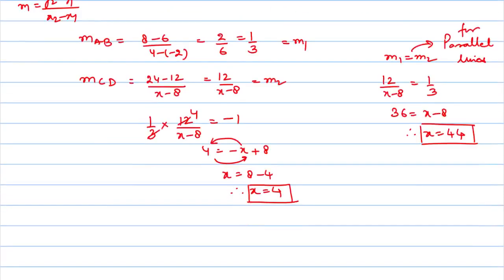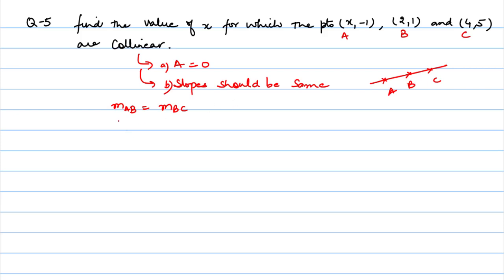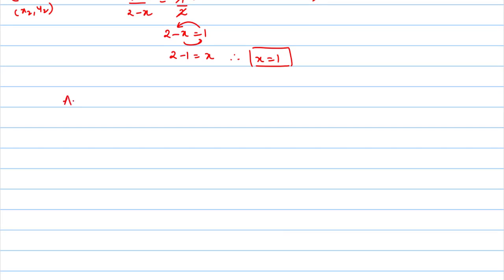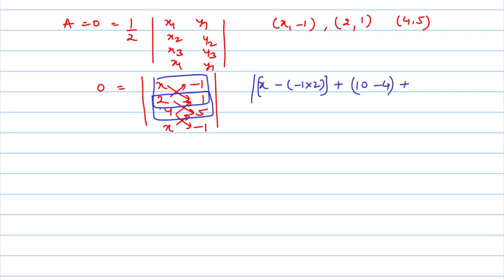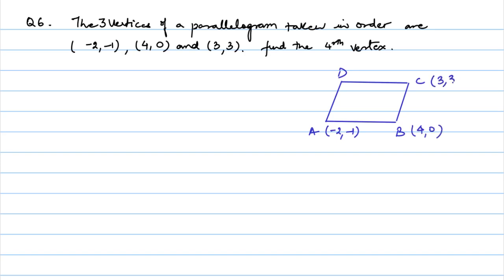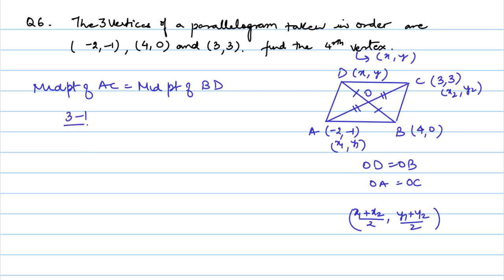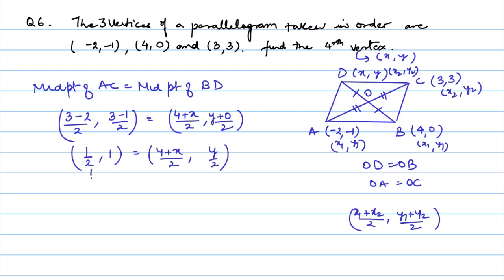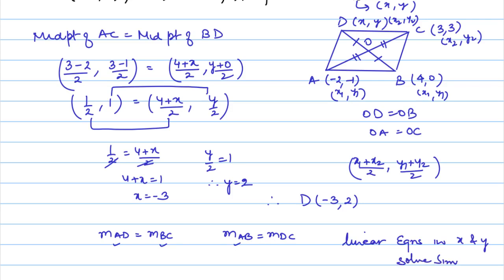STRL10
Examples continued.